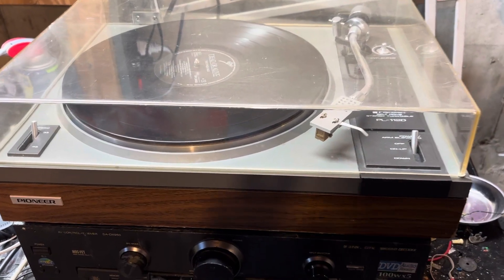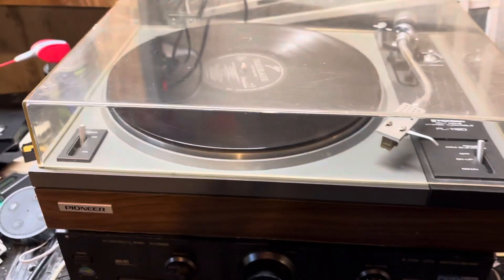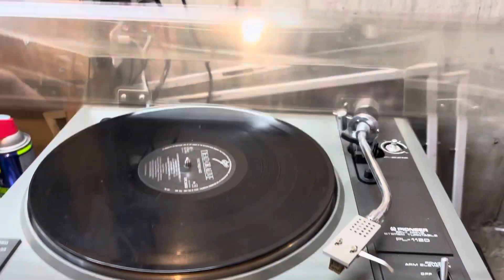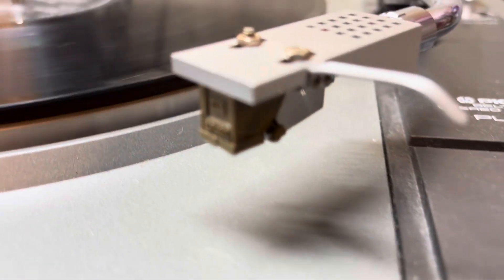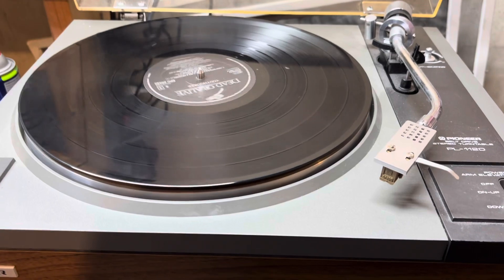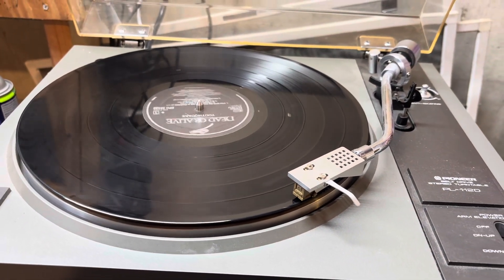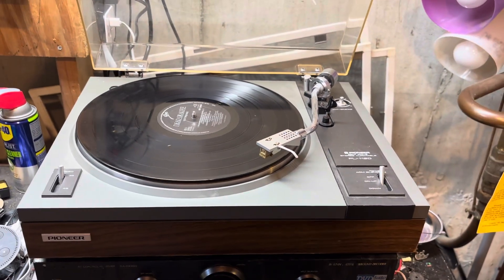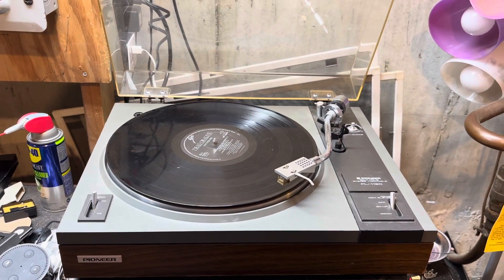Vintage Pioneer PL-112D Manual Turntable Record Player Danvers